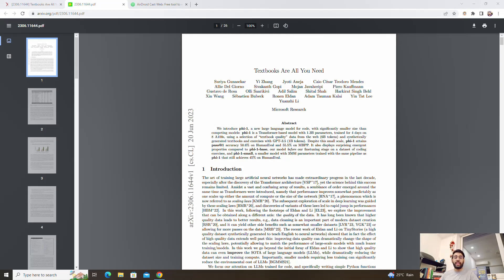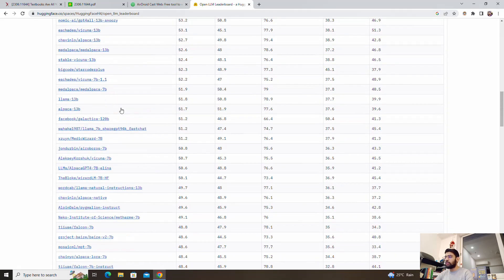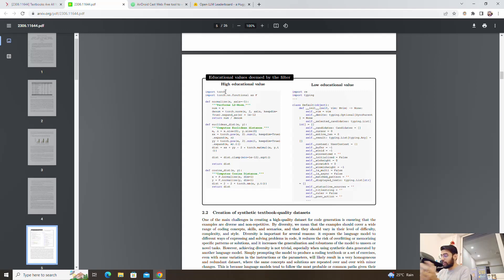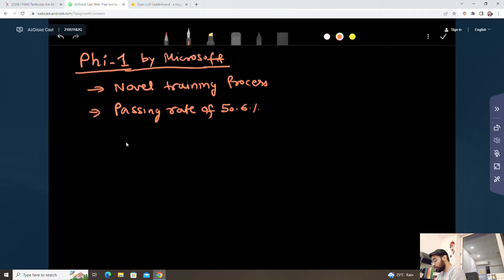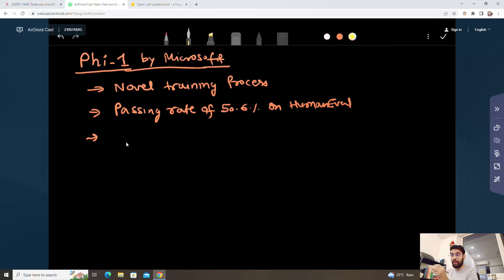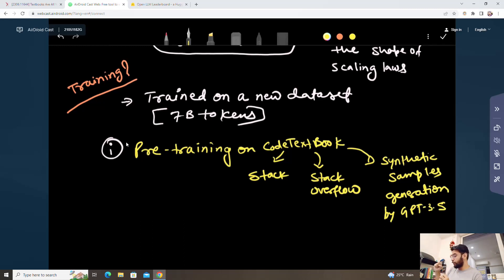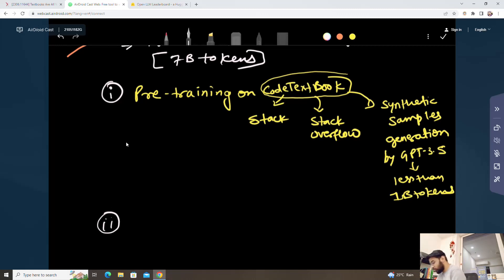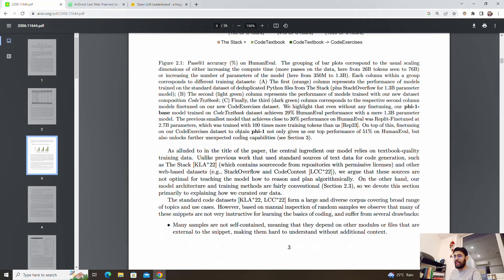Phi-1 LLM Model for Code by Microsoft (1.3B/350M Parameters)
In this video, we delve into the groundbreaking language model called Phi-1, developed by Microsoft. Join us as we explore the high-level details of the Phi-1 research paper, uncovering its potential to transform the world of programming code. Throughout the video, we dive into the key concepts and features that make Phi-1 stand out. We discuss its unique architecture, including techniques like rotary position embedding, FlashAttention, and multi-head attention, which allow Phi-1 to decode the complexities of programming logic.  Additionally, we explore the hyperparameters of Phi-1, such as layer configurations, hidden dimensions, and attention heads, providing a high-level understanding of their mathematical intuition. By the end of this video, you'll gain a comprehensive overview of Phi-1 and its capabilities.
Don't miss out on this exciting exploration of Phi-1, the language model that's poised to shape the future of programming.